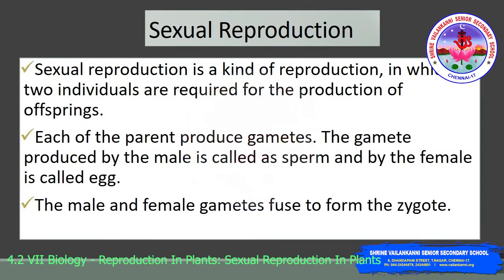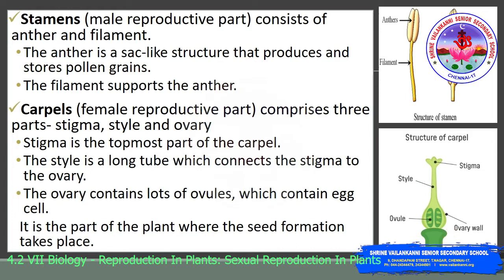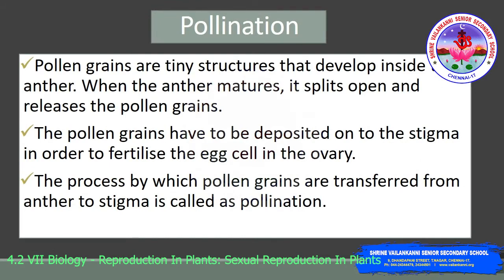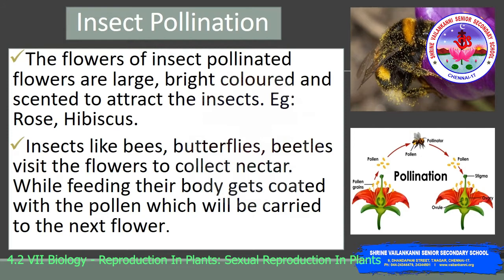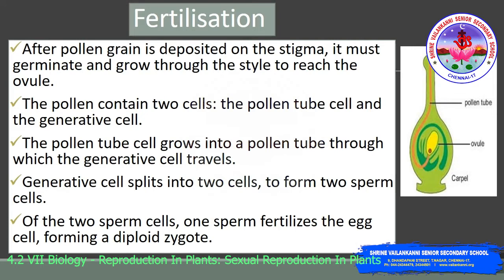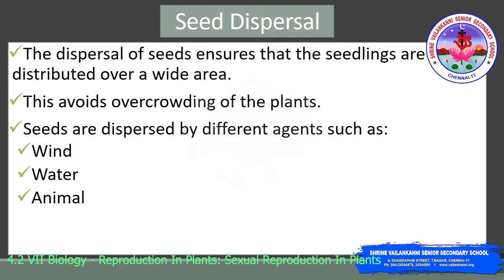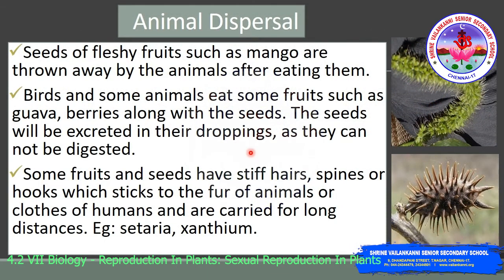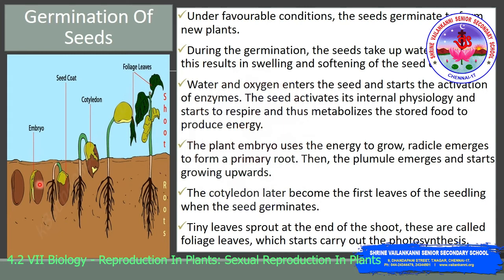SVSSS VII Biology - 4.2 - Reproduction In Plants: Sexual Reproduction In Plants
Duration: 12m45s

Lesson Description:
Class 7, Science, 4.2, Reproduction In Plants: Sexual Reproduction In Plants

Sexual reproduction is a kind of reproduction, in which two individuals (a male and a female) are required for the production of offsprings. This video provides information about the male and female reproductive parts of the flower. Also about the process of pollination, fertilization, fruit development, seed dispersal and germination of seeds that gives rise to a new plant (offspring).